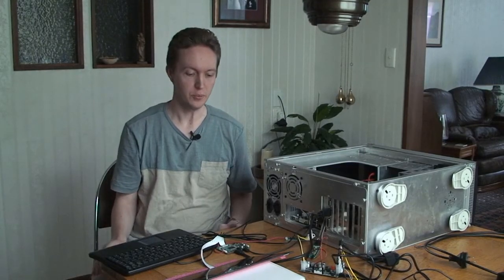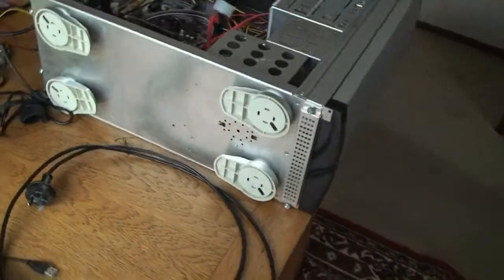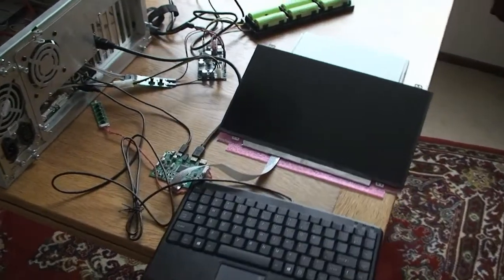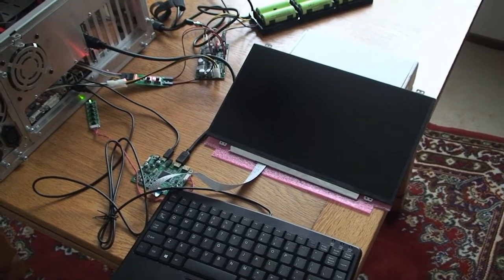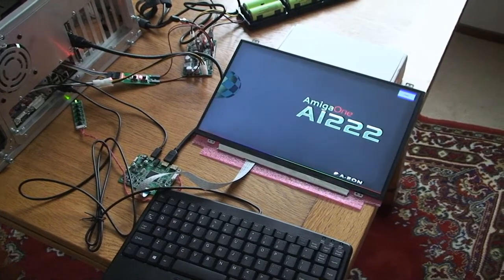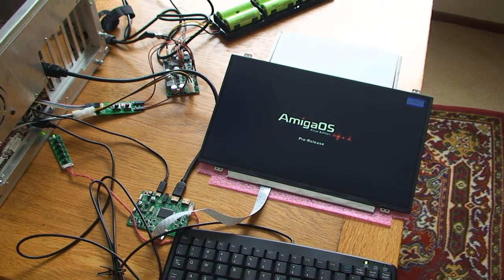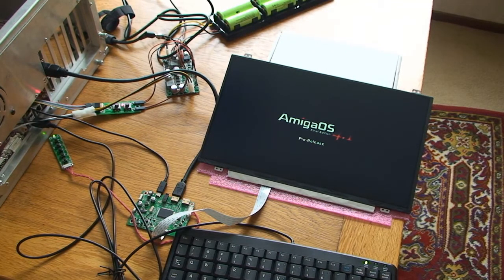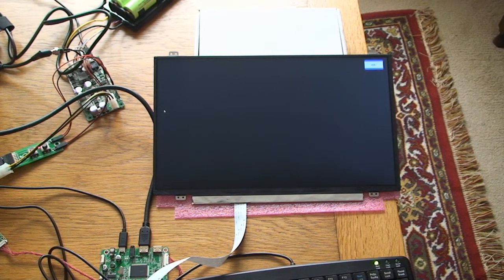Sneak Peak at My DIY Laptop Project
I've always wanted to build my own laptop. Specifically, an Amiga laptop. Here's a peek at what I've got so far.